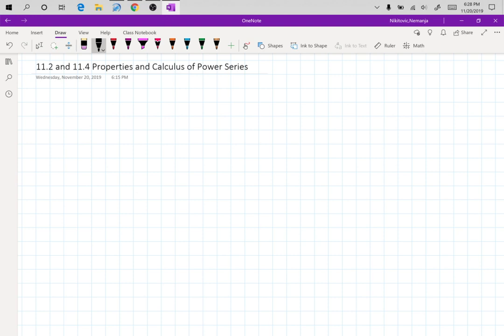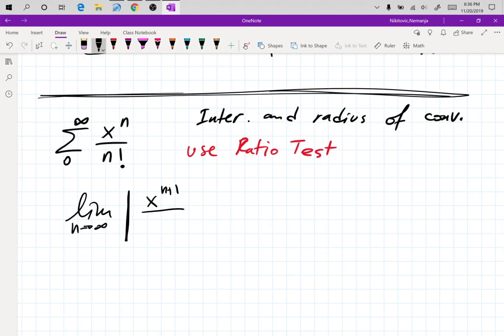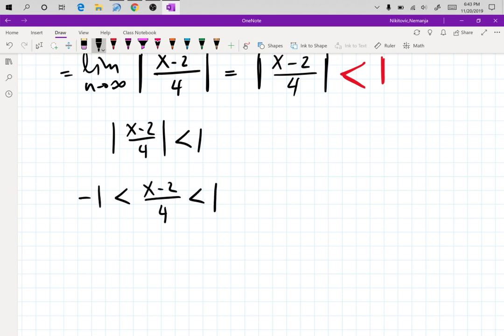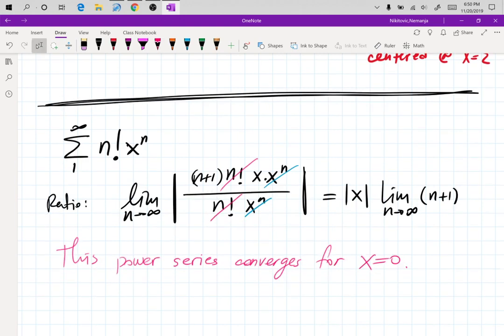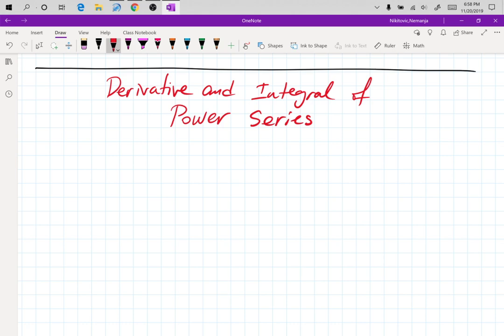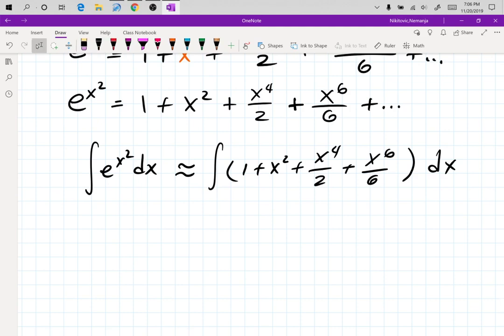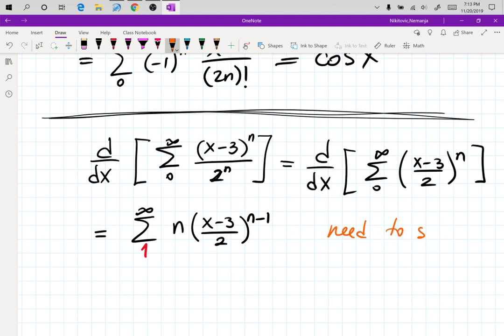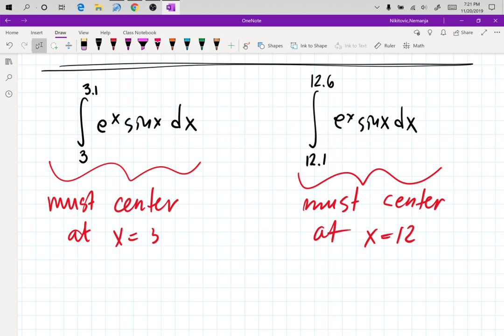Nemanja Nikitovic Live Stream (Calculus2 11.2 and 11.4 Properties and Calculus of Power Series)